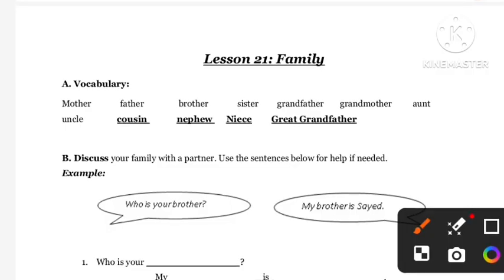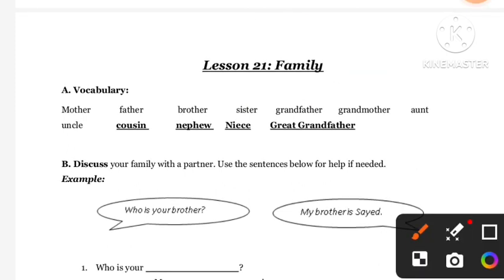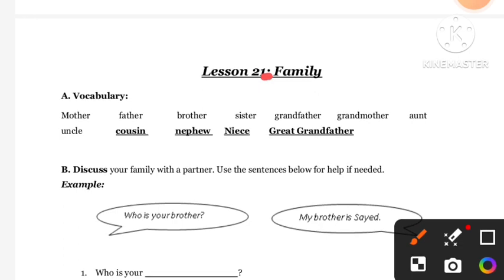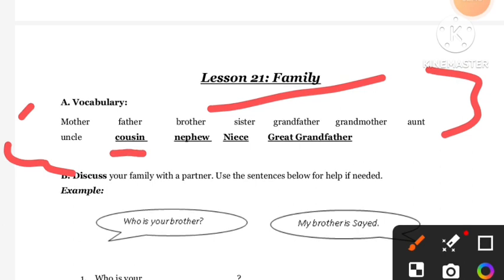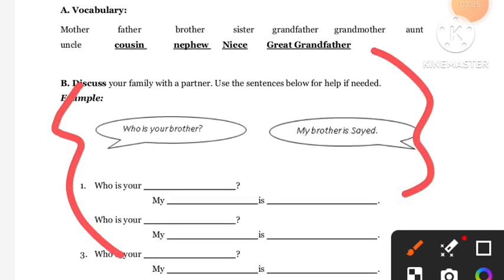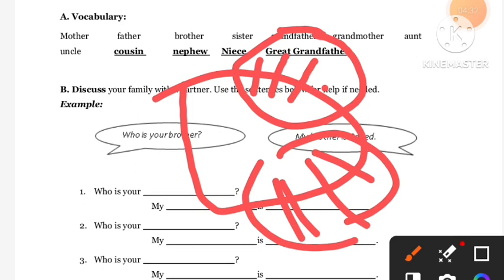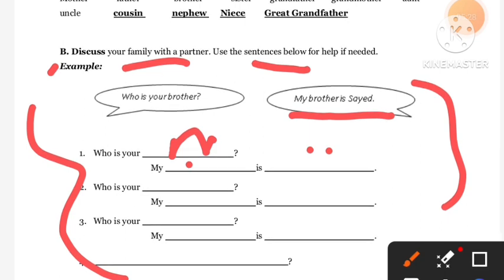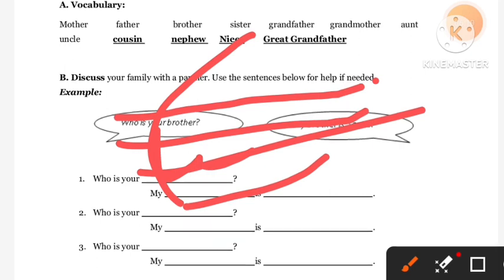FEA lesson 21 ( Family )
fea 21 Family
fea lesson 21
fea rural 21
fea urban lesson 21 Rural